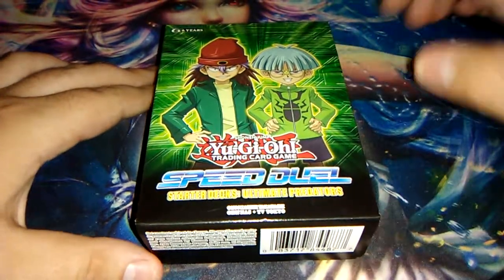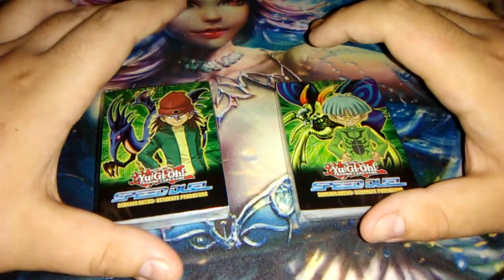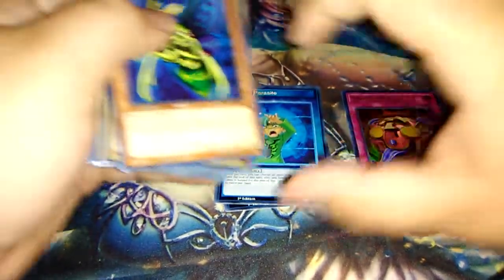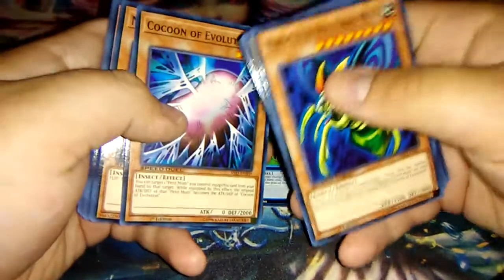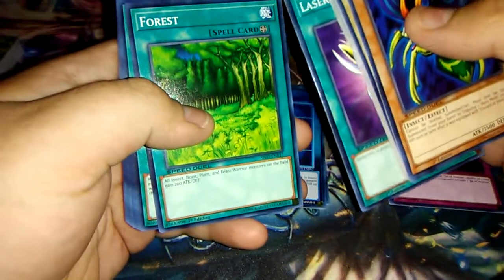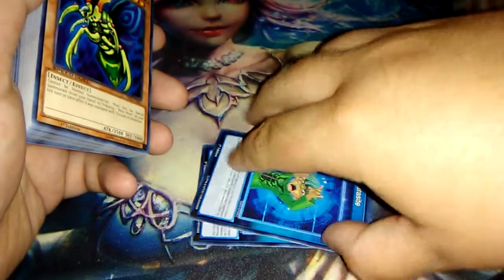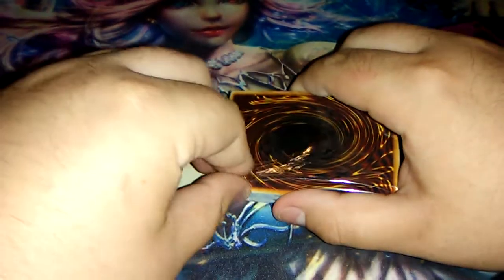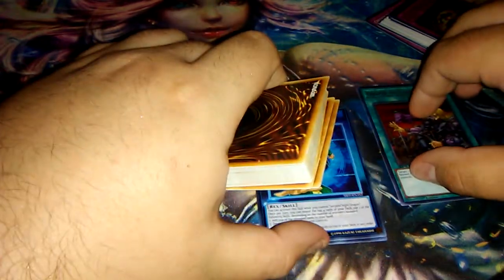Unboxing The Speed Duel Ultimate Predators Starter Decks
After finally getting them in its time to unbox the new Speed Duel starter decks.  I've really been looking forward to this because of Weevil getting put into the game.